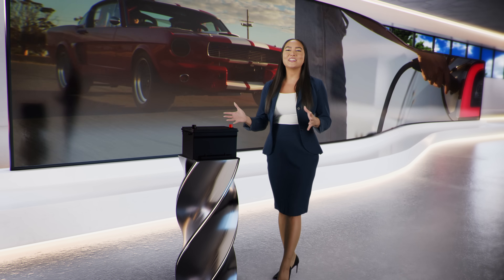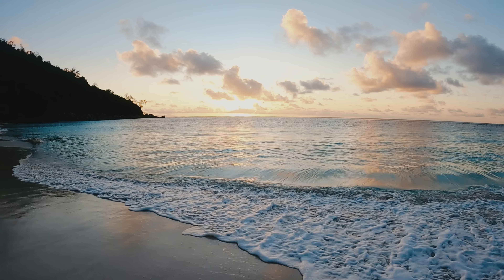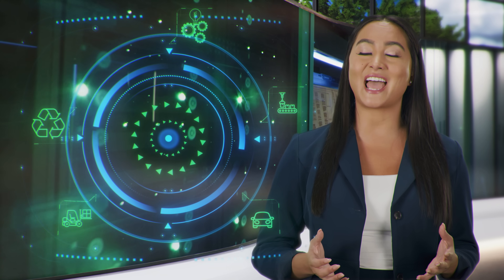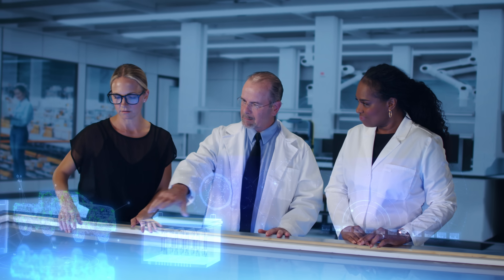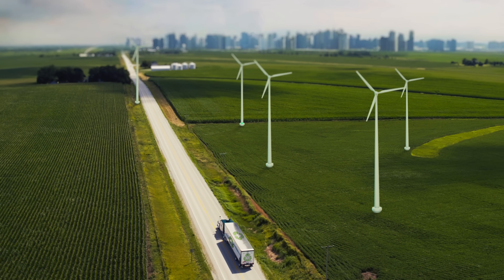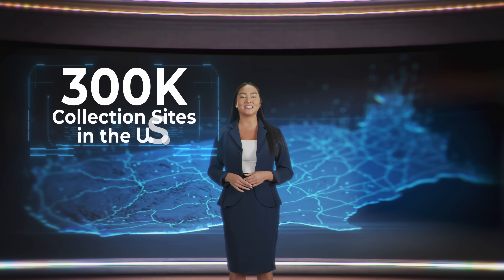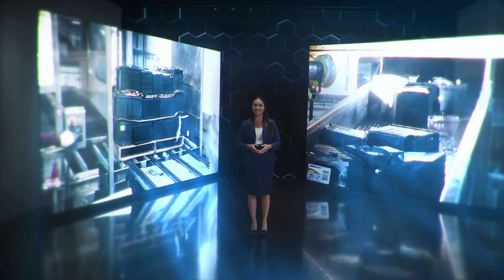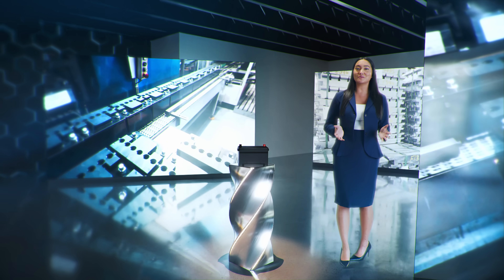Circular Economy Spotlight: The Sustainable Life of Lead Batteries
Explore our exclusive Circular Economy video — a comprehensive look at how the lead battery industry closes the loop, illustrating a remarkable circular economy example in action. This engaging video follows the journey from design and innovation to recycling, showing how ABR members use innovative processes to reclaim and repurpose materials, turning old batteries into essential resources for new products. Witness how the lead battery industry leads the way in sustainability and learn how your everyday choices contribute to a healthier planet.